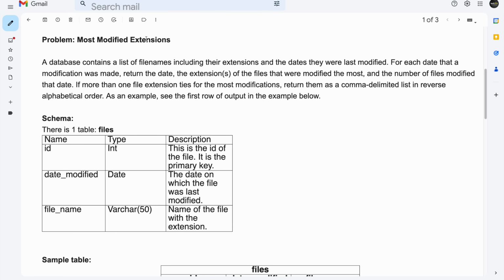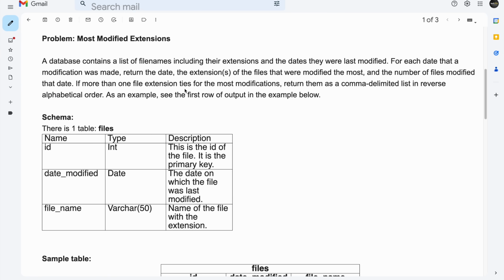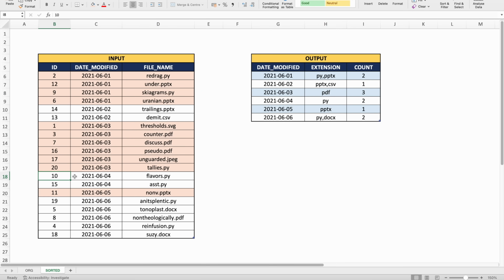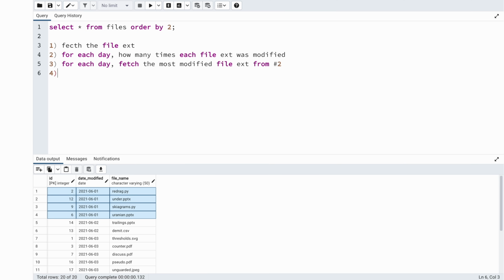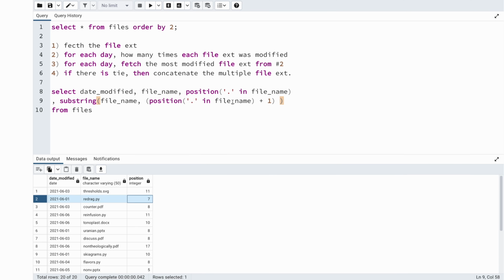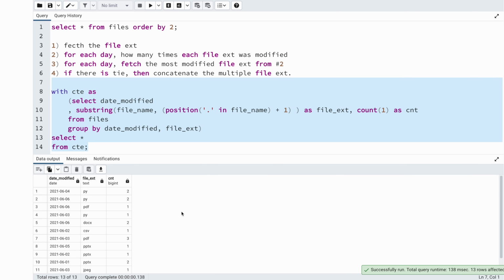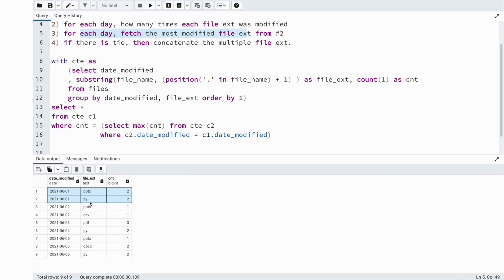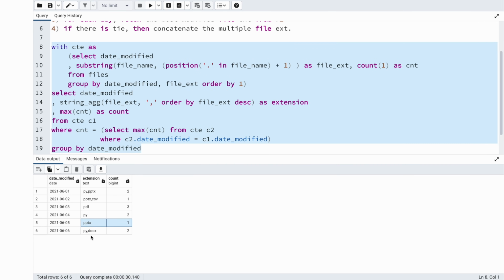Solving a Complex SQL Interview Problem | Find the Most Modified File Extension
In this video let's solve a intermediate/complex sql interview query.
The problem was shared during a recent sql interview. We are given a table with file extensions and we need to find the most modified file extension using SQL.

Timestamp:
00:00 Intro
00:14 Understanding the problem statement
07:29 Breaking down the SQL problem
10:15 Writing the SQL Query to solve the problem

🔴 My Recommended courses 👇✅ Learn complete SQL Practice SQL Queries Learn Python Learn Power BI WATCH MORE VIDEOS HERE 👇✅ SQL Tutorial - Basic concepts SQL Tutorial - Intermediate concepts SQL Tutorial - Advance concepts Practice Solving Basic SQL Queries Practice Solving Intermediate SQL Queries Practice Solving Complex SQL Queries Data Analytics Career guidance SQL Course, SQL Training Platform Recommendations Python Tutorial Git and GitHub Tutorial Data Analytics Projects YOU,Thoufiq